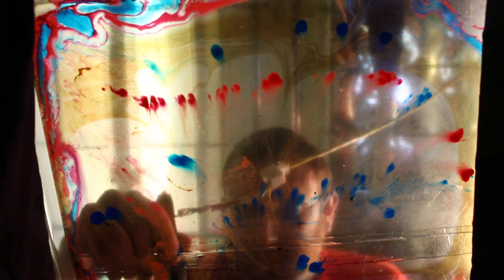Digital Ebru from Underneath Full